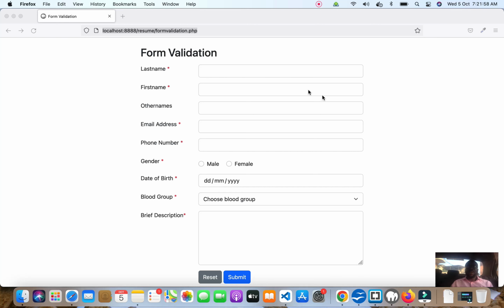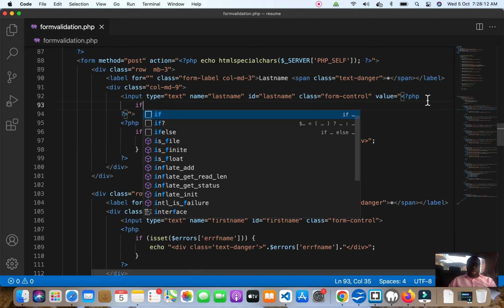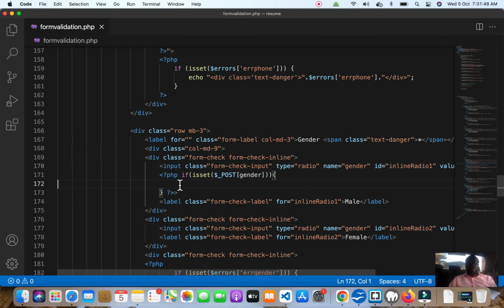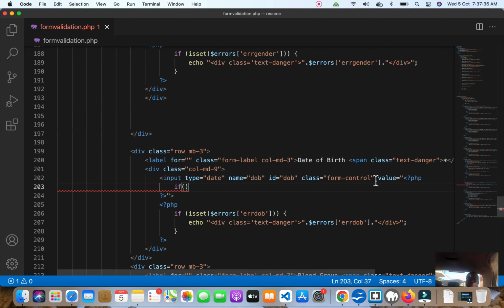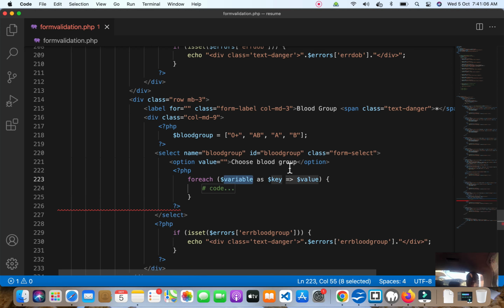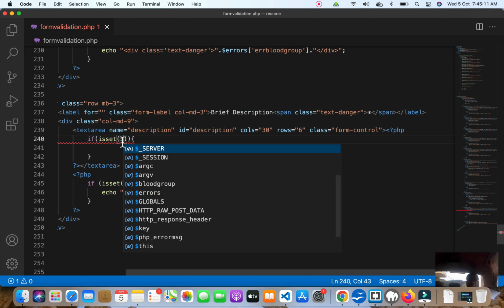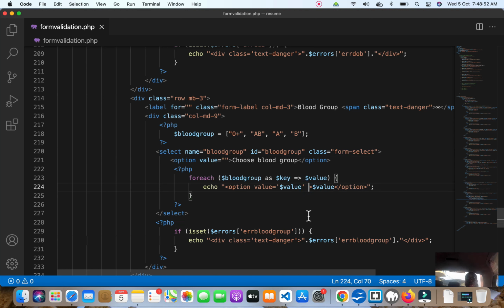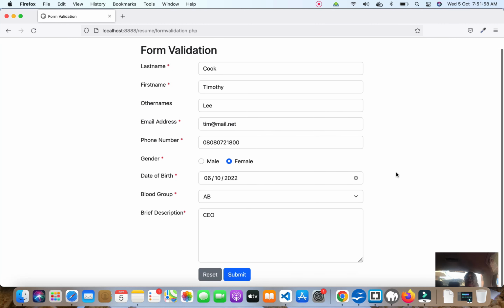PHP Form Validation & Retaining Form Data Part 2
Retaining form data using PHP